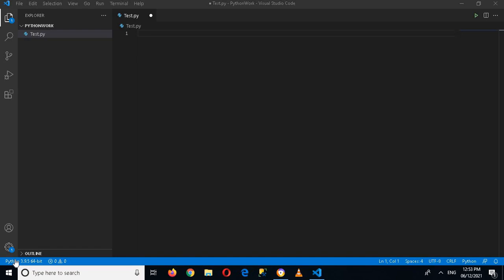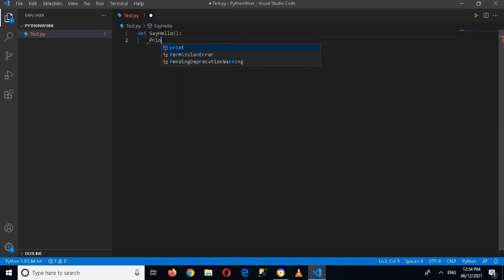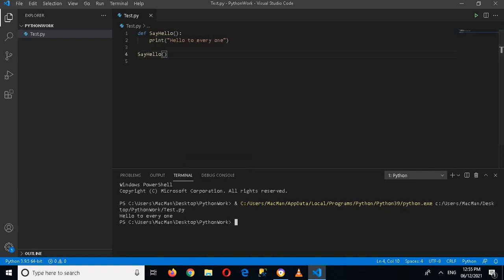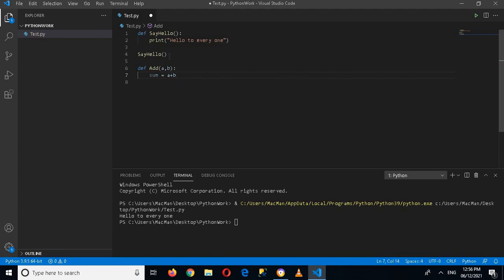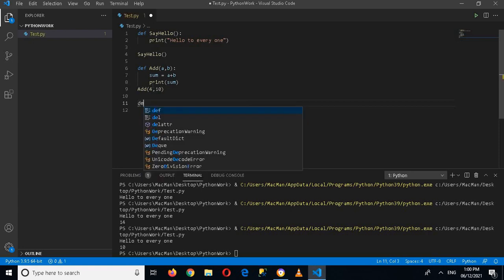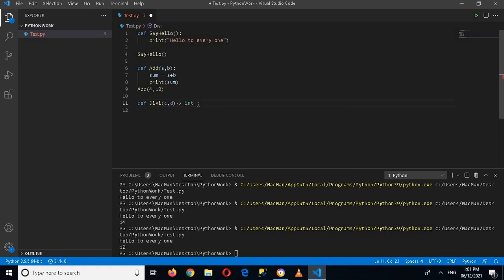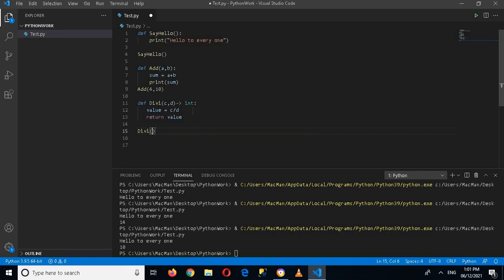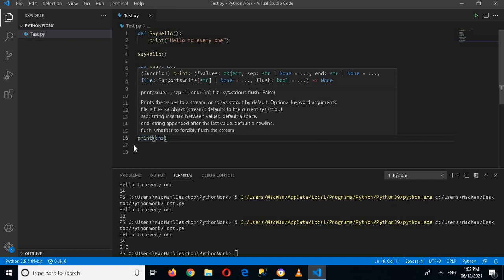Python Tutorial | Python Function | Function in python | Python Functions |#10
Python Functions
A function is a block of code which only runs when it is called.
You can pass data, known as parameters, into a function.
A function can return data as a result.
Creating a Function
In Python a function is defined using the def keyword

Python Functions
In this tutorial, you'll learn about functions, what a function is, the syntax, components, and types of functions. Also, you'll learn to create a function in Python.
What is a function in Python?
In Python, a function is a group of related statements that performs a specific task.
Functions help break our program into smaller and modular chunks. As our program grows larger and larger, functions make it more organized and manageable.
Furthermore, it avoids repetition and makes the code reusable.

Python - Functions
A function is a block of organized, reusable code that is used to perform a single, related action. Functions provide better modularity for your application and a high degree of code reusing.
As you already know, Python gives you many built-in functions like print(), etc. but you can also create your own functions. These functions are called user-defined functions.
Defining a Function
You can define functions to provide the required functionality. Here are simple rules to define a function in Python.
 Function blocks begin with the keyword def followed by the function name and parentheses ( ( ) ).
Any input parameters or arguments should be placed within these parentheses. You can also define parameters inside these parentheses.
The first statement of a function can be an optional statement - the documentation string of the function or docstring.

Python Functions Tutorial
A tutorial on functions in Python that covers how to write functions, how to call them, and more.

Functions are an essential part of the Python programming language: you might have already encountered and used some of the many fantastic functions that are built-in in the Python language or that come with its library ecosystem. However, as a Data Scientist, you’ll constantly need to write your own functions to solve problems that your data poses to you.

That’s why this post will introduce you to functions in Python. You’ll cover the following topics:

        Functions vs Methods
        Parameters vs Arguments
    How To Define a Function: User-Defined Functions (UDFs)
        The returnstatement
        How To Call a Function
        How To Add Docstrings to a Python Function
        Function Arguments in Python
        Global vs Local Variables
    Anonymous Functions in Python
    Using main() as a Function

(To practice further, try DataCamp’s Python Data Science Toolbox (Part 1) Course!)

You use functions in programming to bundle a set of instructions that you want to use repeatedly or that, because of their complexity, are better self-contained in a sub-program and called when needed. That means that a function is a piece of code written to carry out a specified task. To carry out that specific task, the function might or might not need multiple inputs. When the task is carried out, the function can or can not return one or more values.
There are three types of functions in Python:
Built-in functions, such as help() to ask for help, min() to get the minimum value, print() to print an object to the terminal,… You can find an overview with more of these functions here.
    User-Defined Functions (UDFs), which are functions that users create to help them out; And
    Anonymous functions, which are also called lambda functions

Python Functions
Python Functions is a block of related statements designed to perform a computational, logical, or evaluative task. The idea is to put some commonly or repeatedly done tasks together and make a function so that instead of writing the same code again and again for different inputs, we can do the function calls to reuse code contained in it over and over again.

Functions can be both built-in or user-defined. It helps the program to be concise, non-repetitive, and organized.

Python Tutorial | Python Function | Function in python | Python Functions | Functions in python